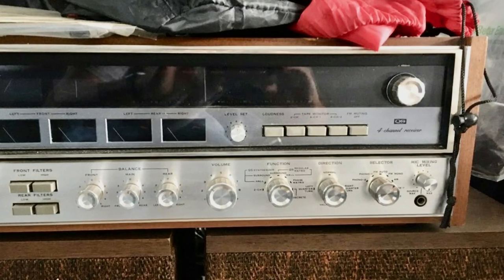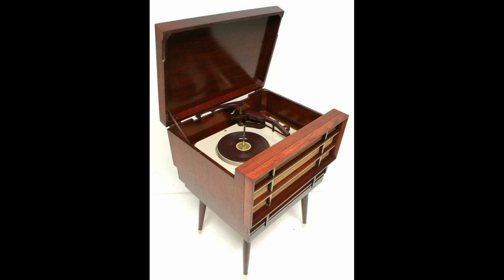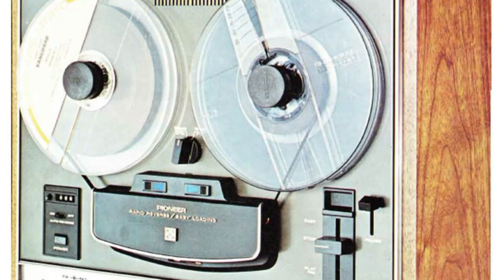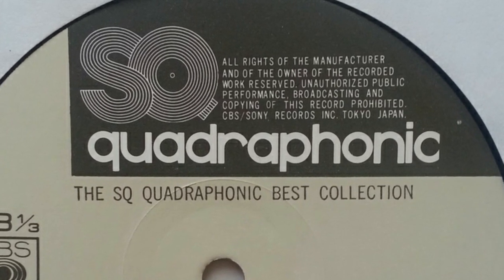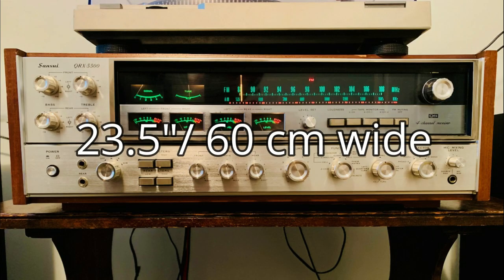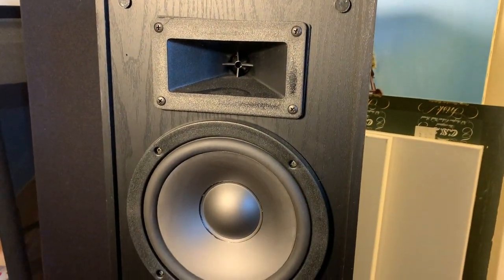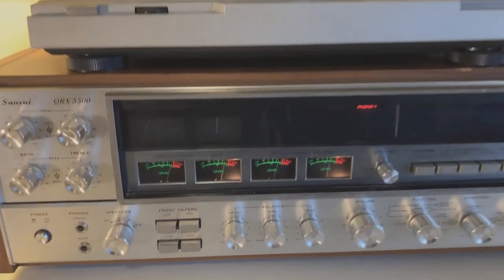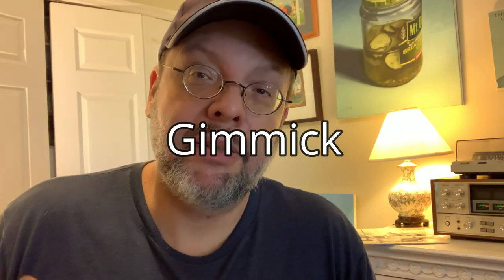What Ever Happened to Quadraphonic Sound?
Buying a Quadraphonic Sansui receiver spurred me to reacquaint myself and learn about the whole quad thing. Is it cool? Is it just a gimmick? I explore it all in only nine minutes.